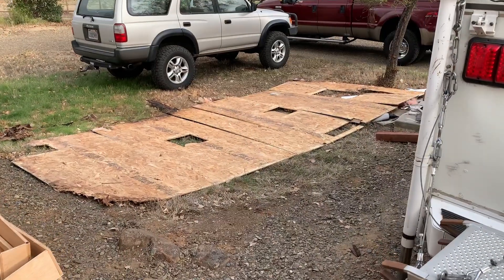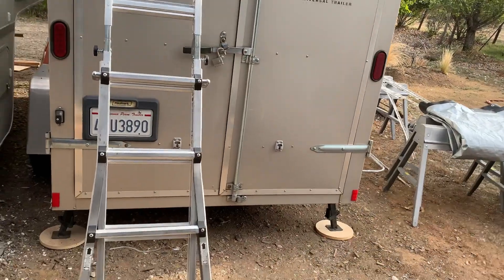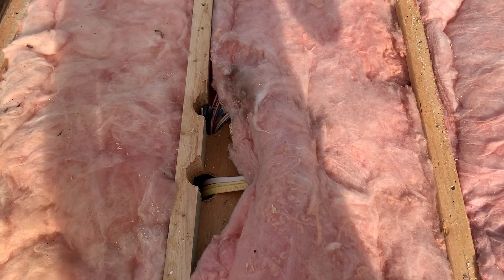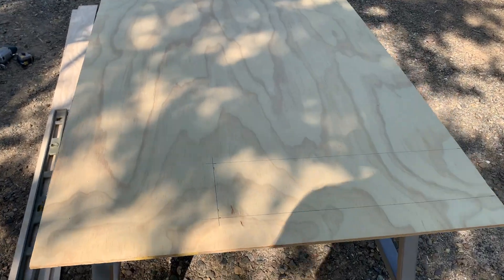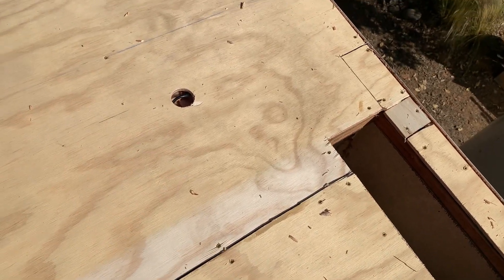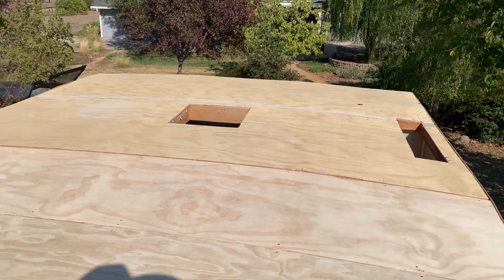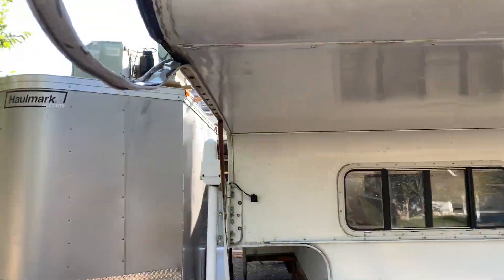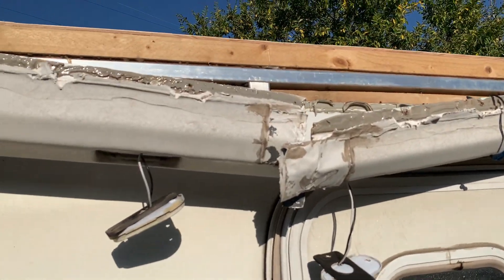In With the New. New Plywood Roof Deck. Installing a 50-Year RV Roof. Part 9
In With The New.  New Plywood Deck. Installing a 50-Year RV Roof. Part 9

Starting the RV Roof Replacement on my truck camper.  This is a 20 year old roof that needs replacement.  I'm installing a 50-year RV roofing system that includes plywood deck, a 60mil Poly Sheet, sealing all edges with Eternabond type sealant tape and application of Crazy Seal RV Roof.

DeWalt 12 volt driver:

Milwaukee Multi Tool:

Rubber Door Seal:

Best Butyl Tape for Vents, Solar panel Install:

Staple Remover:

12 Volt DeWalt Extreme Driver:

LIGHTEU RV Reading Light 12V 2.2W:

LED T10, 921 Bulbs:

LED Interior 1156 Bulbs:

Rubber Door Seal:

My Truck is a 2007 Ford F350 Lariat Crew Cab Dual Rear Wheel 4WD.
Truck Camper is a heavily modified 2003 Fleetwood Elkhorn 11J.
Covet the Camper.